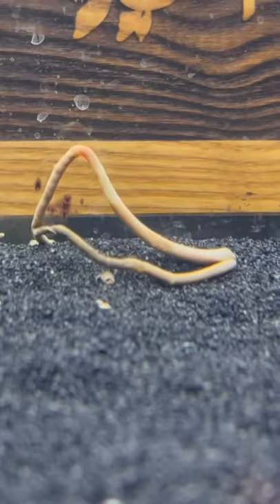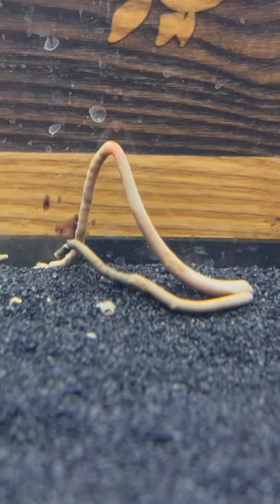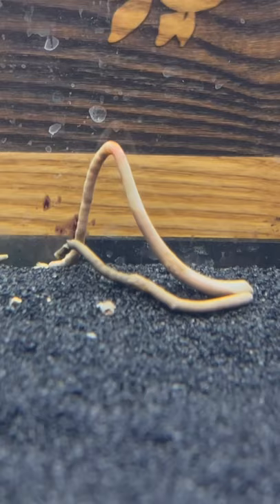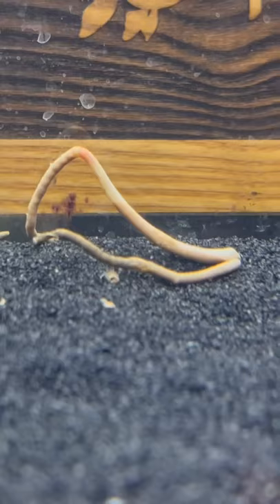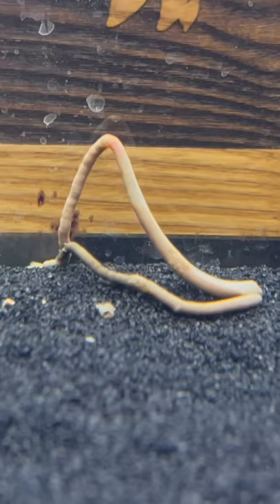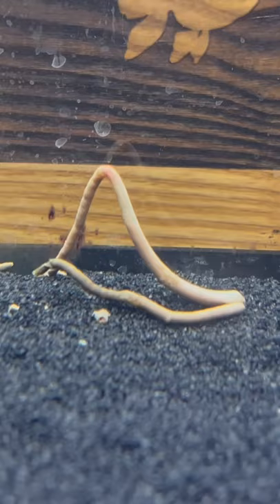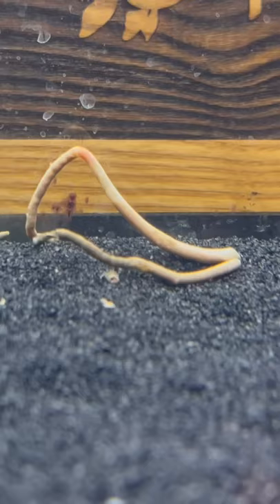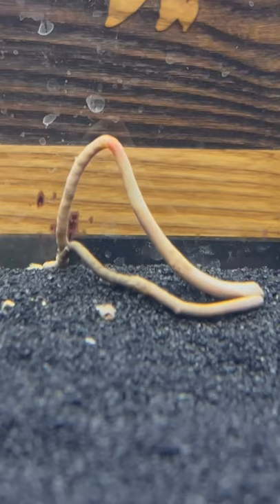What is this? Poop? Parasite? Here is the answer!